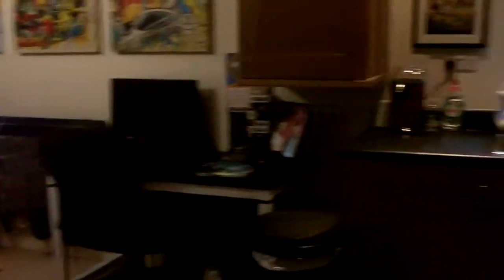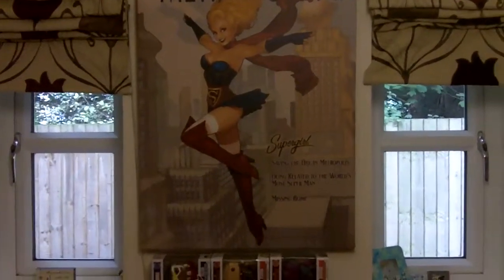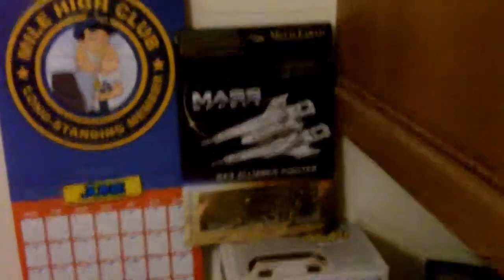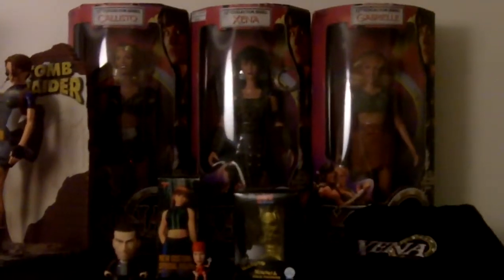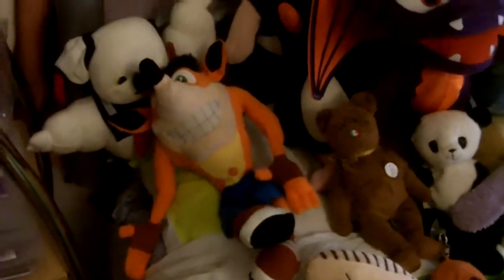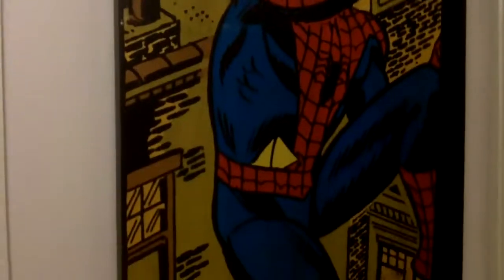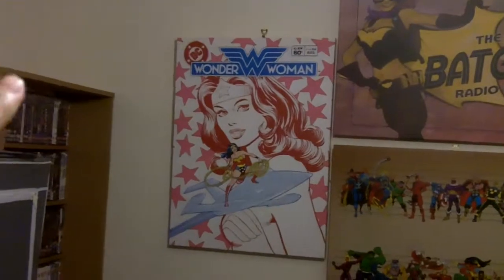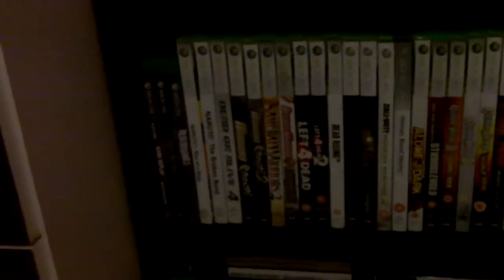My Very Unprofessional Flat TOUR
Hey everyone and welcome to my extremely unprofessional Flat Tour! I show you round every aspect of my flat!
Apologise to SunBookishGamesx who asked for this back in November last year haha!

If you guys did enjoy please leave a like as that would be so awesome, hit that subscribe button because why not and follow me on all my social medias listed below!

Video Thumb made myself on Panzoid